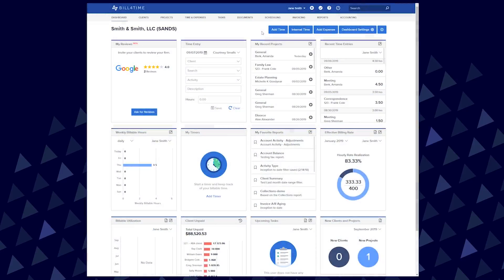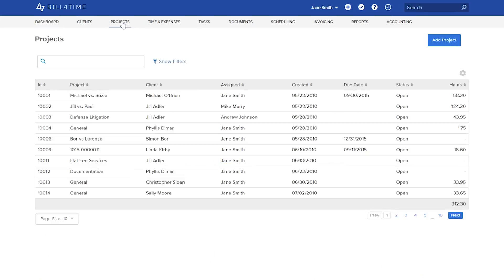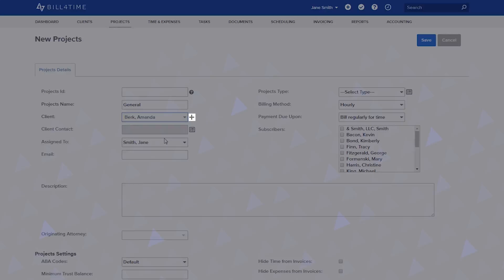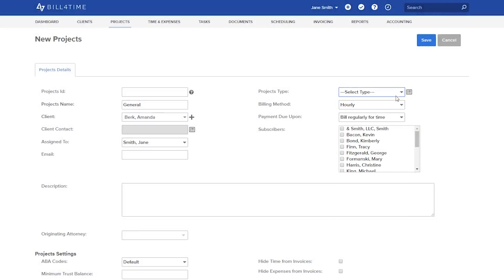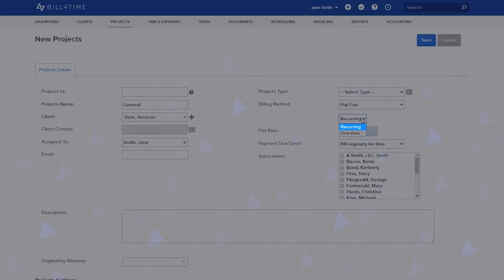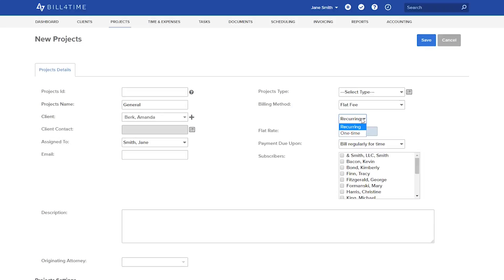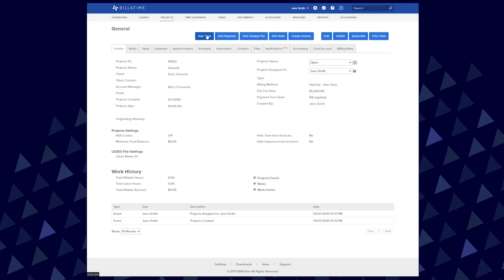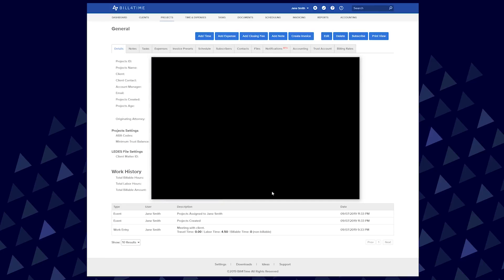Flat Fee Billing Method | Bill4Time - Billing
Learn step by step how to set up flat fee billing in this video. Bill4Time makes this type of billing quick and easy.